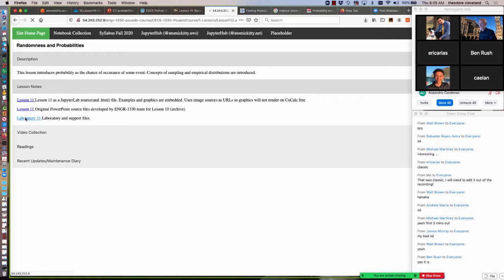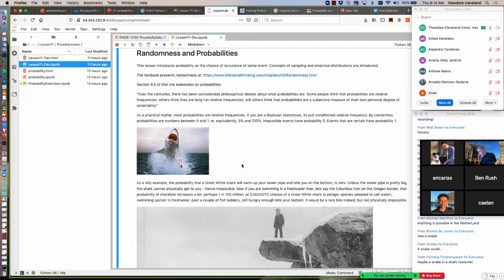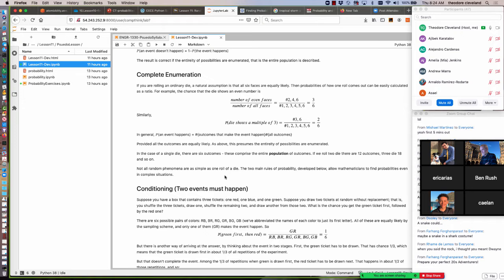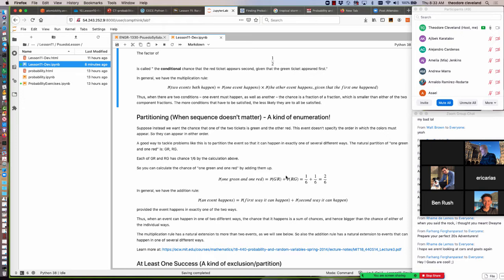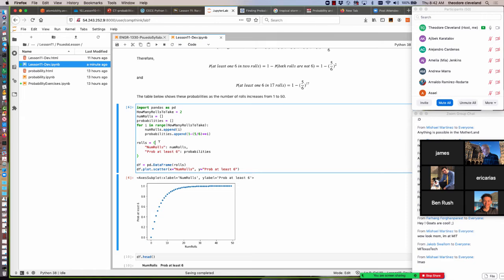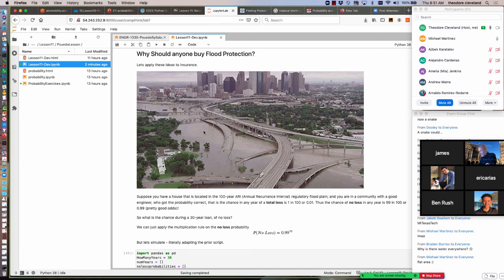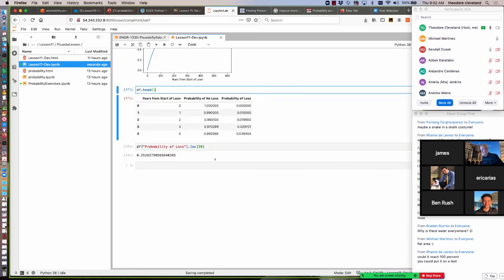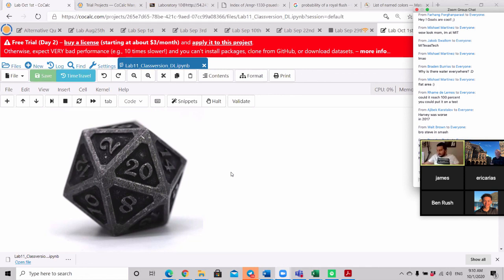engr1330 lesson11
ENGR 1330 Sec 003/004 Fall 2020 Lesson 11: Probability and Simulation